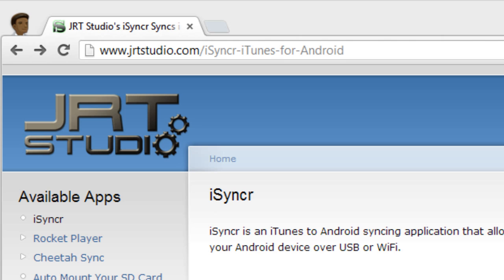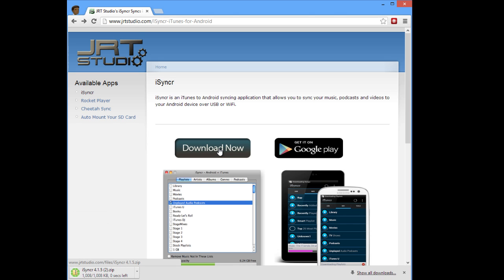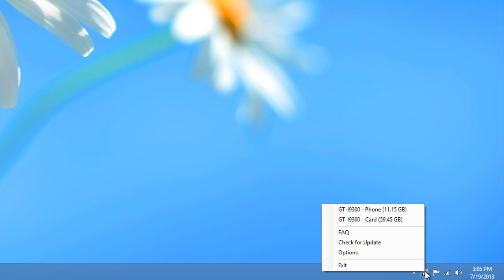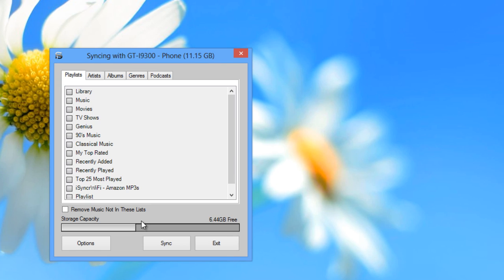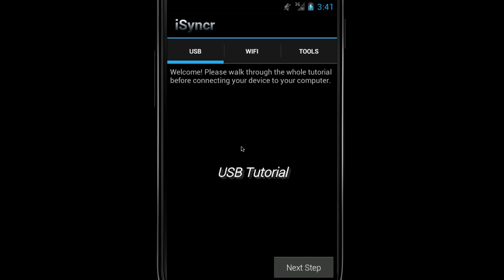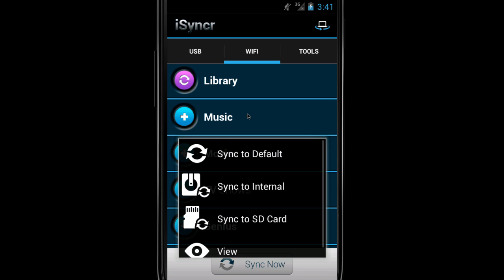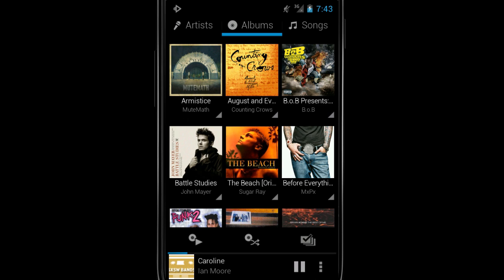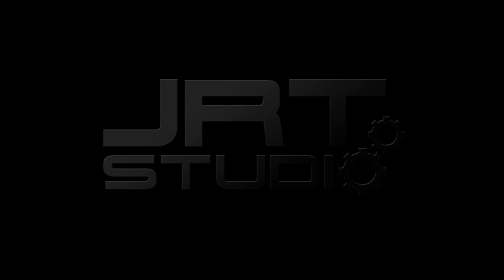iTunes To Android Using iSyncr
iSyncr is an iTunes for Android app, explained here.